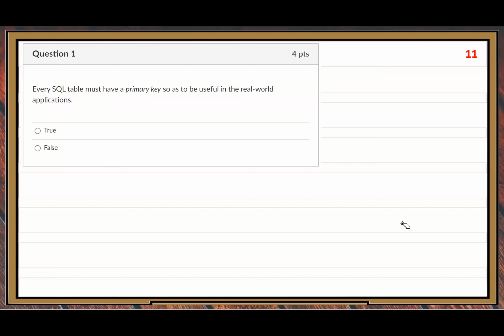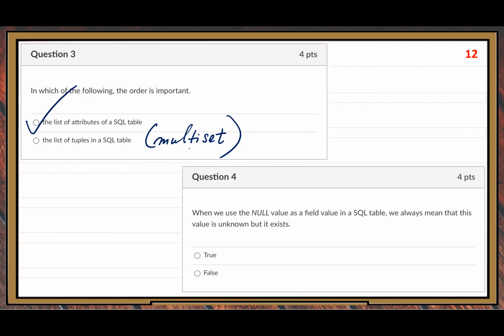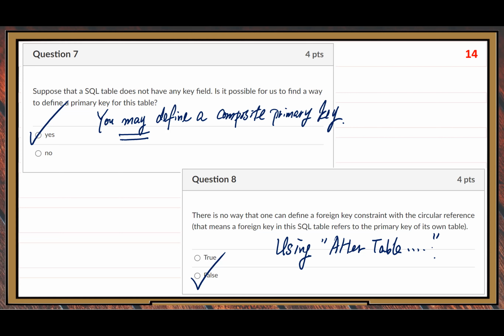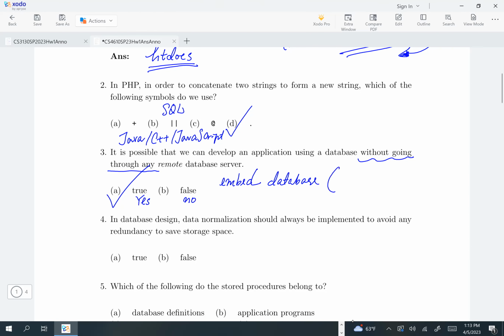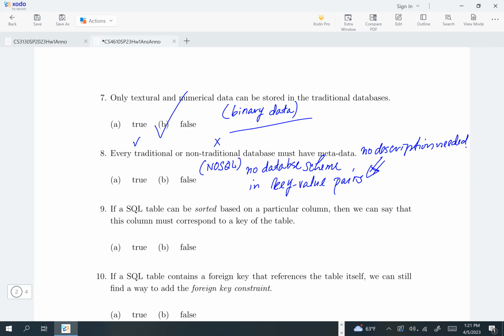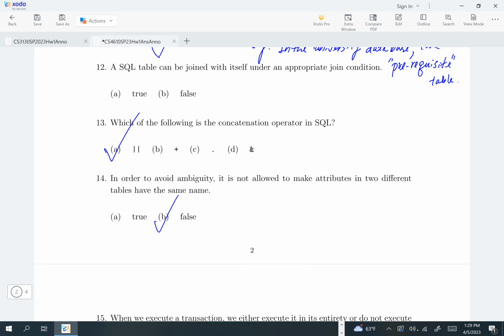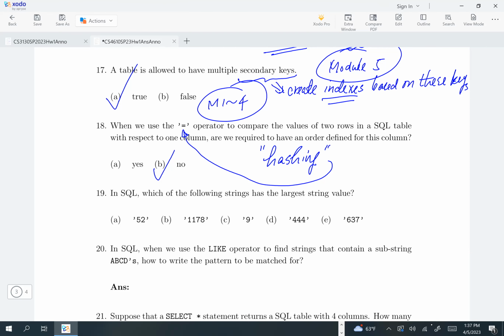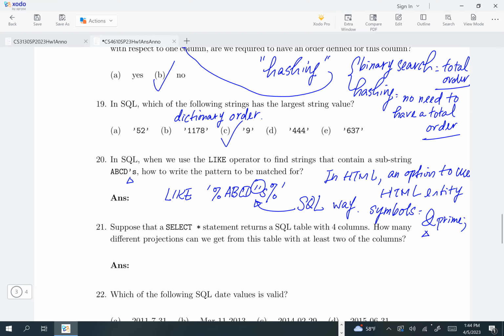CS4610SP23Module5D2Vid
This video is for teaching at UMSL:  CS4610,  Spring 2023,  Module 5  Part D2  Review for Midterm (II)